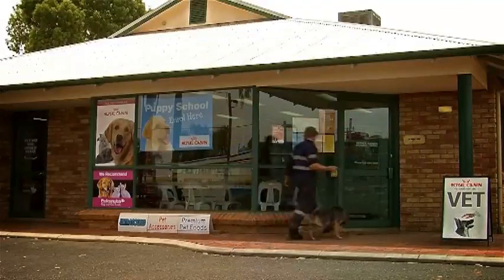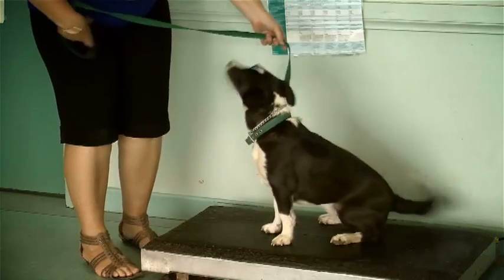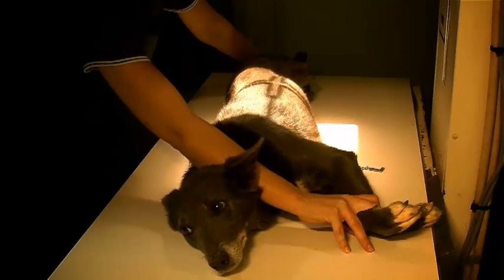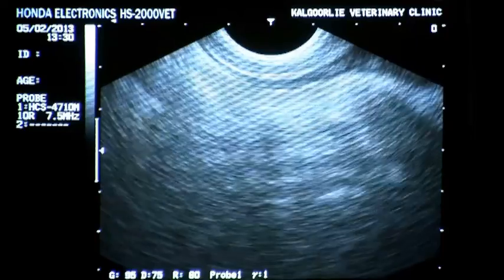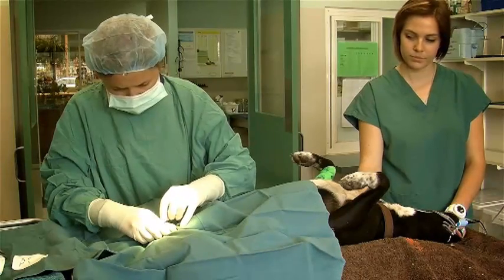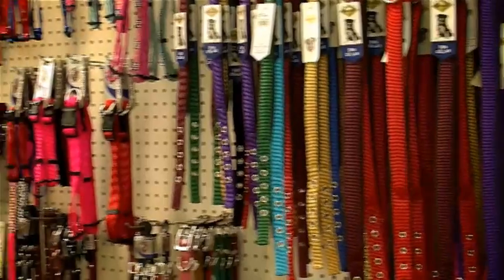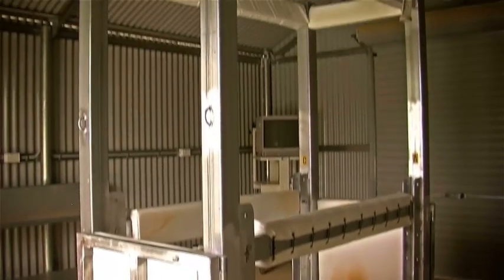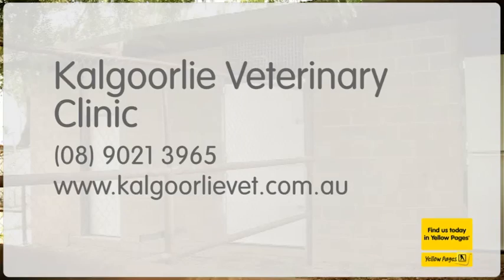Veterinary Surgery Kalgoorlie Veterinary Clinic WA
Kalgoorlie Veterinary Clinic located in Kalgoorlie is an excellent choice if you are looking for veterinary surgery or vet surgery. To learn more call , visit us at 131 Boulder Rd, Kalgoorlie WA 6430 or check the url above.